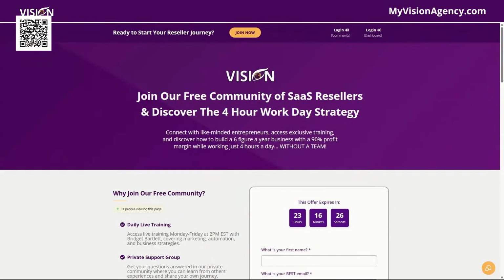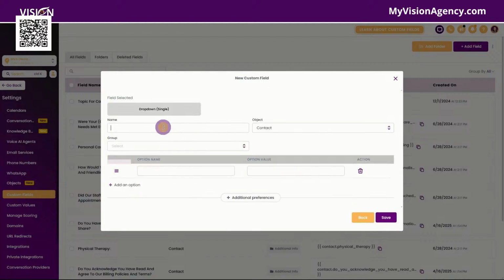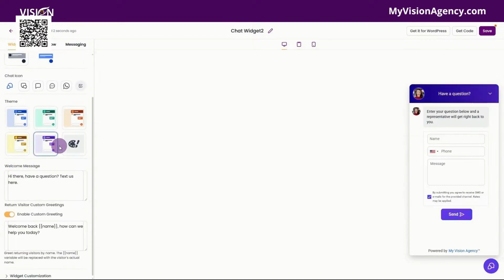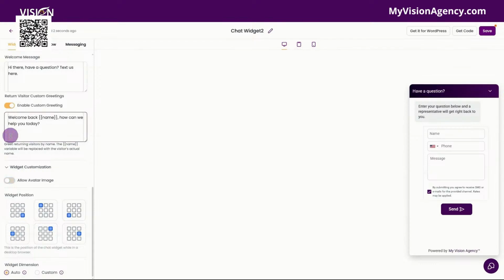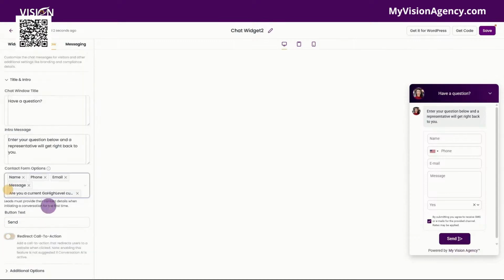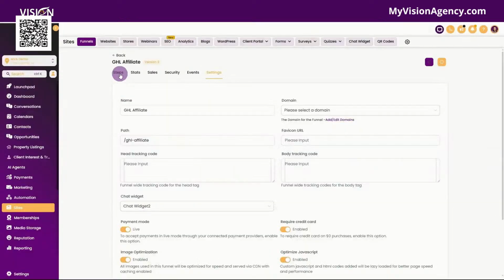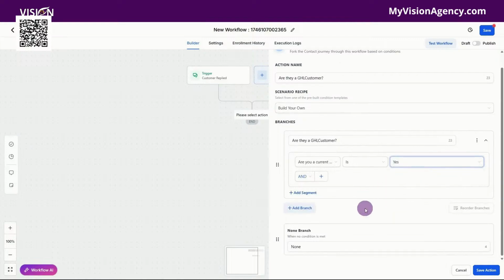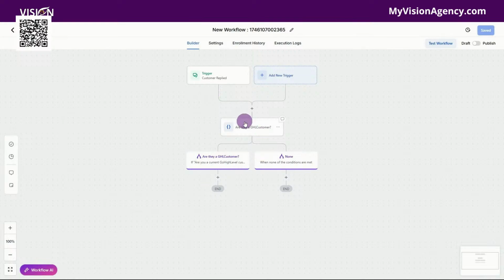Create & Customize High Level Chat Widget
In today's video, I'm showing you how to create a custom chat widget using High Level. I'll guide you through adding custom fields, customizing the widget's colors, and integrating it into your website.

Whether you're a new user or an existing High Level customer, I'll provide tips on utilizing custom options like dropdowns, text fields, and even AI conversation integration.

Plus, we'll cover how to automate responses based on user input for a seamless and effective customer interaction experience.

00:00 Introduction and Overview
00:40 Setting Up Custom Fields
02:18 Creating the Chat Widget
03:16 Customizing the Chat Widget
06:01 Adding Custom Fields to the Widget
08:19 Embedding the Chat Widget
09:39 Automating Responses
12:28 Conclusion and Community Resources